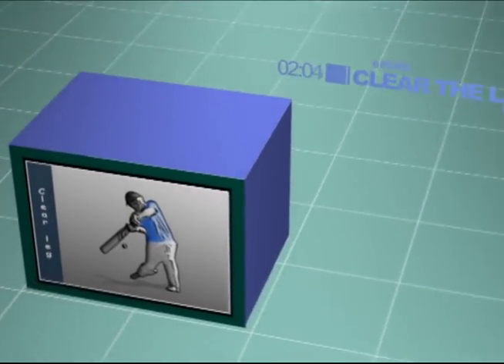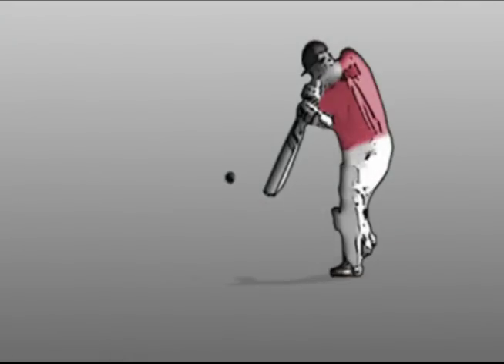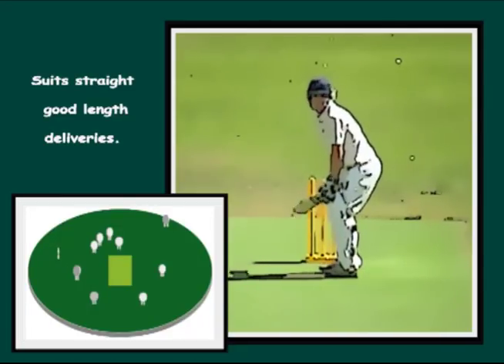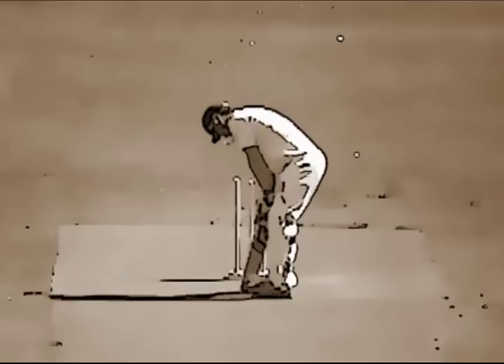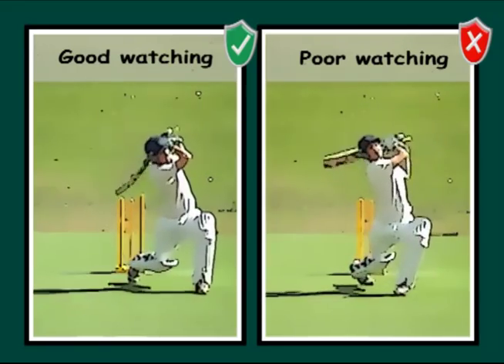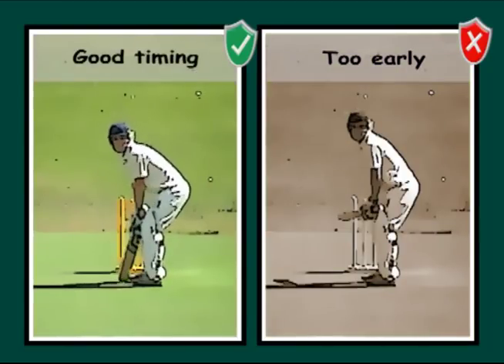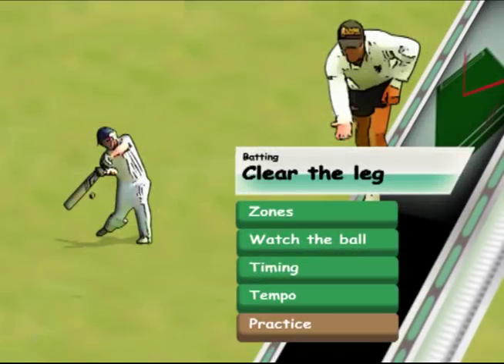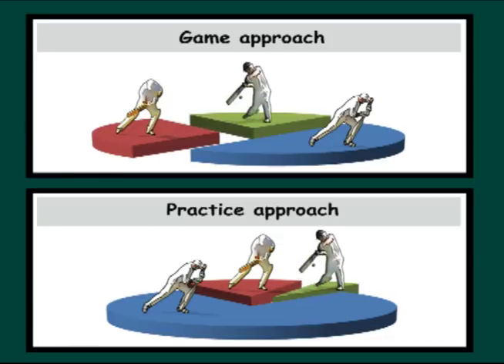How to cricket, batting tips, clear leg to score at 6 runs plus per over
offers cricket batting tips for batsmen looking to finish their innings or score at a rate of 6 or more runs per over.